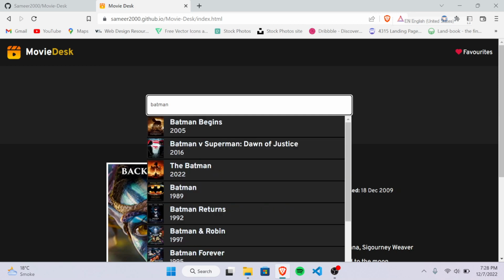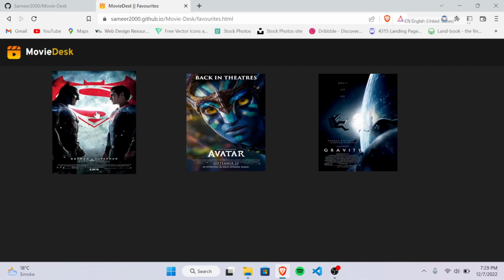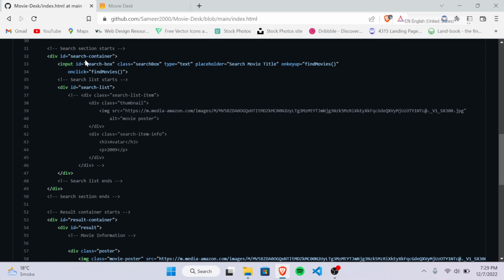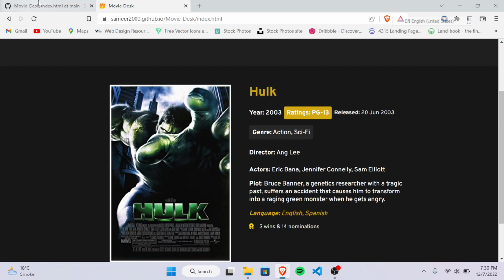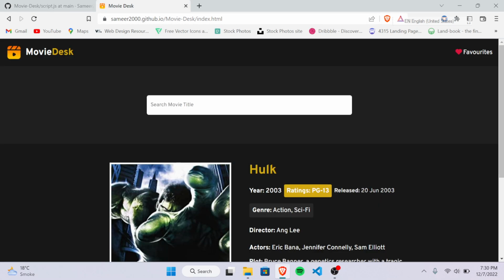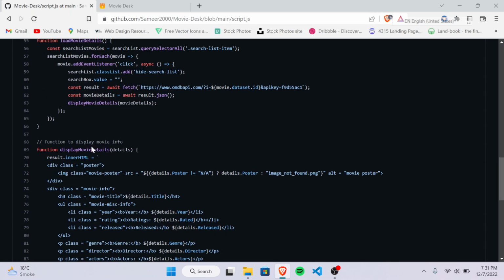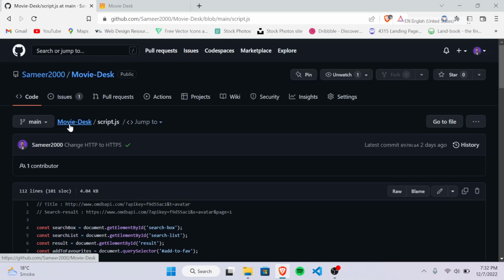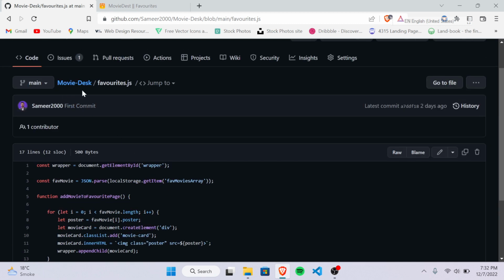Movie Info Website using OMDB API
This is a Movie info app made using OMDB API. When users enters the movie title in search box, they will get suggestions and when they click on a movie they will get full info about that movie. Users can also add their favourite movies in the favourites list and view their list by clicking on the favourites button in nav bar.